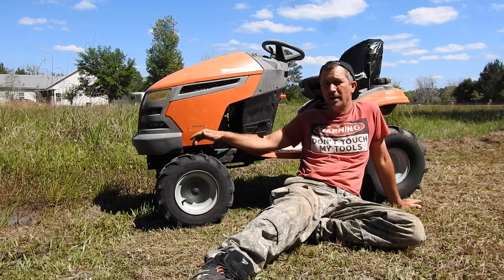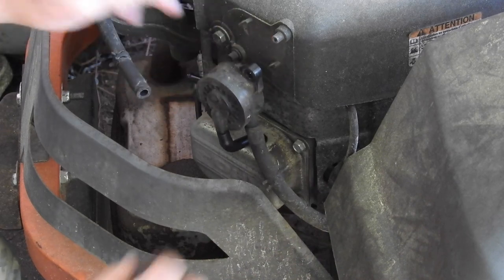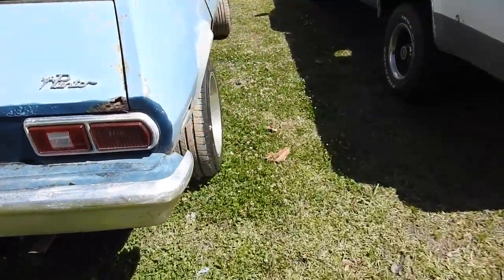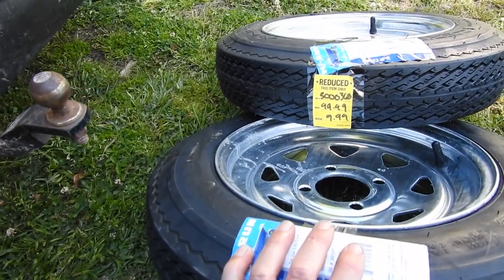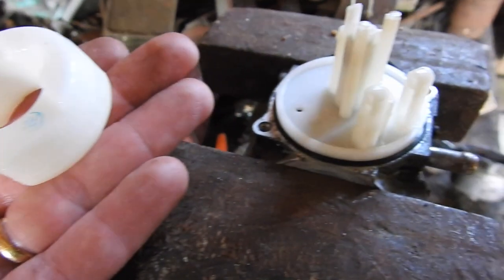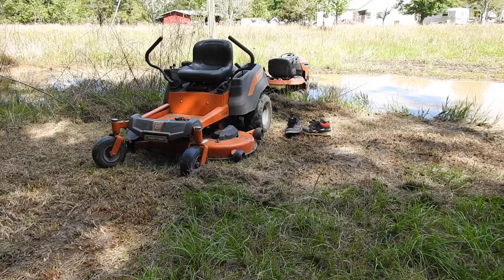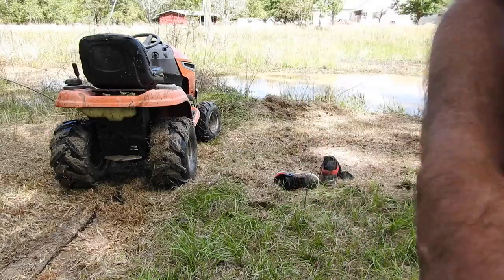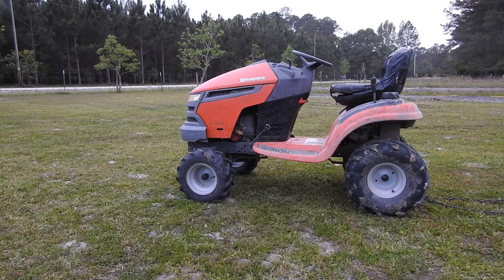Getting a Bunch of Super Deal and Husquvarna X 2!!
In this episode, I get two Husqvarnas tuned and tested, then I show a bunch of deals found mostly in March.